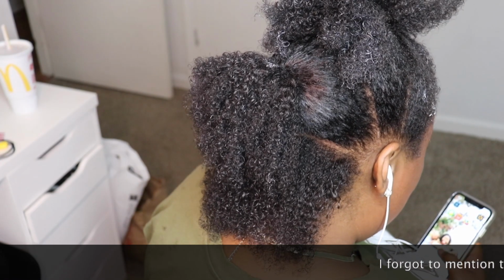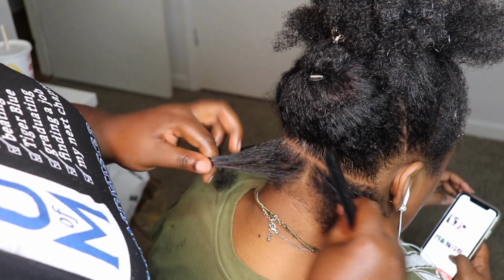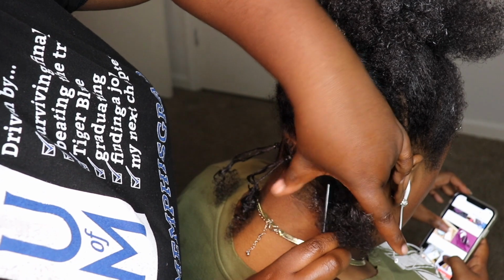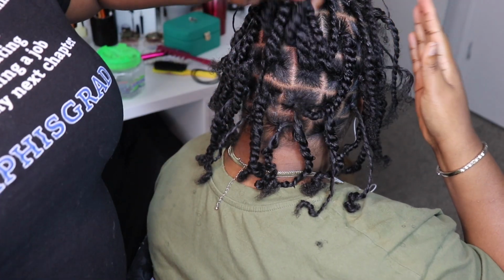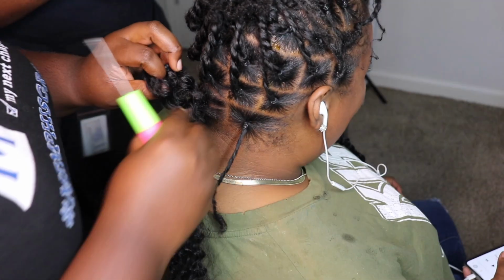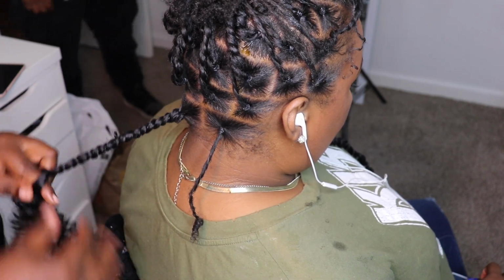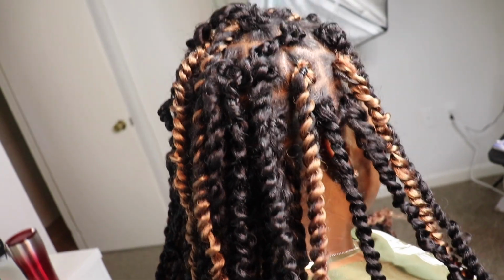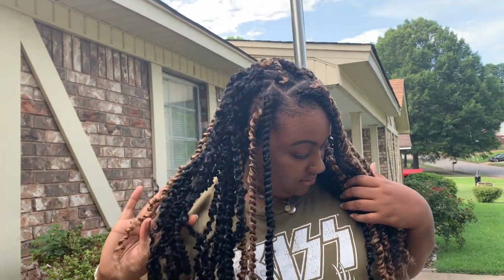How to: Passion Twist! | Rubberband Method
I fell in love with these passion twist! Thank you to my model (and bff) Chri for letting me experiment on her!

Products used:
Gel
Edge Booster
5 packs of Freetress Water Wave
Rubber Bands
Comb
Alcohol-free Mousse

*this style to approx. four hours, we did stop, eat, laugh, joke, etc lol*